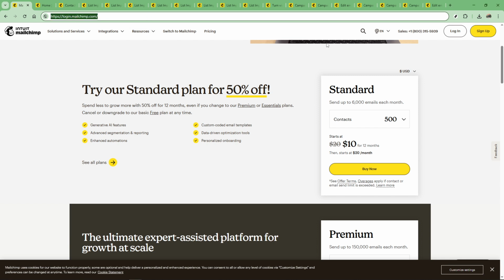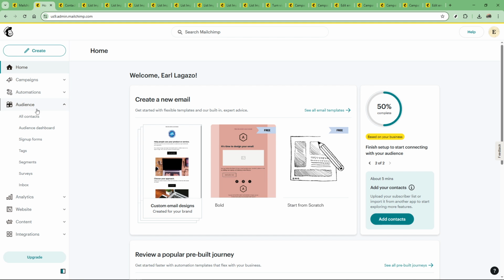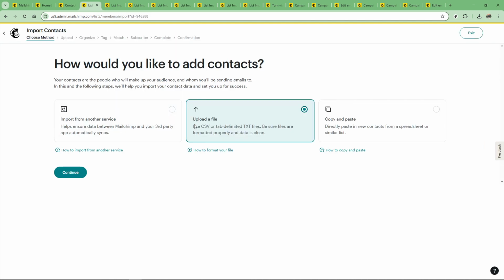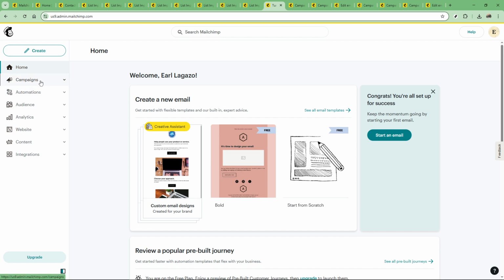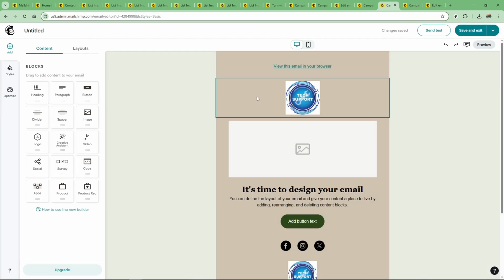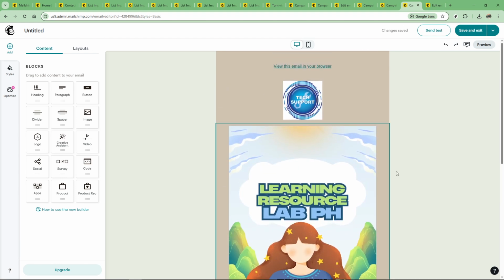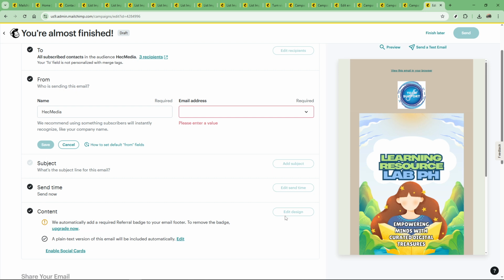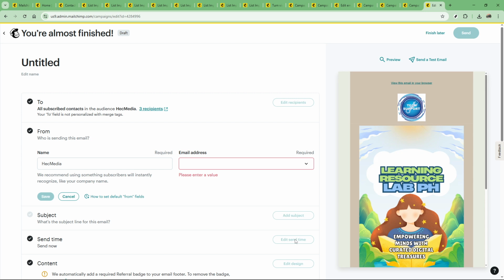How to Send Emails Using Mailchimp [2025 Full Guide]